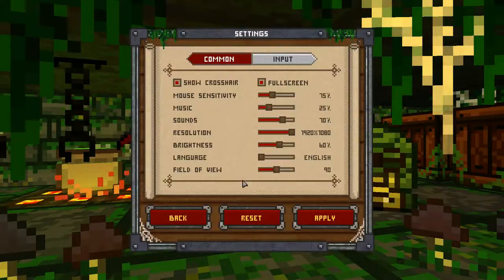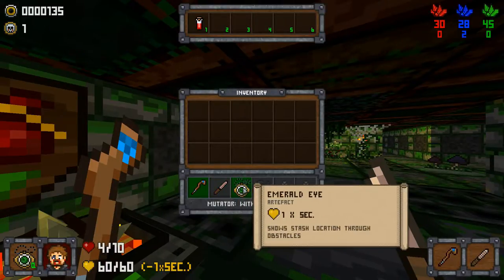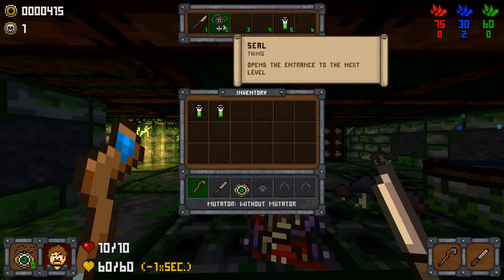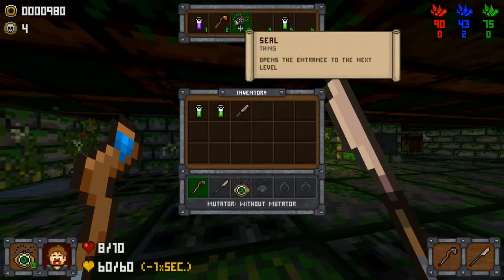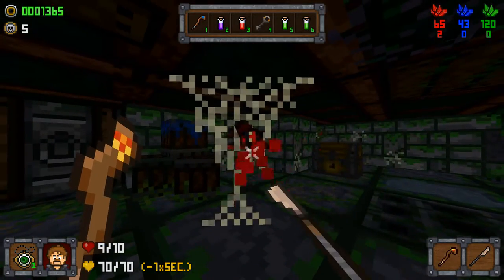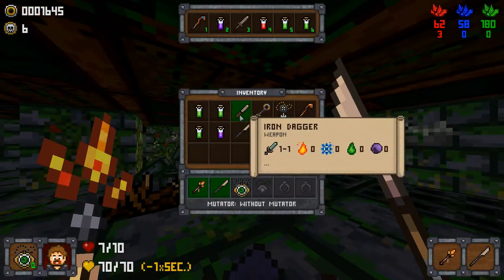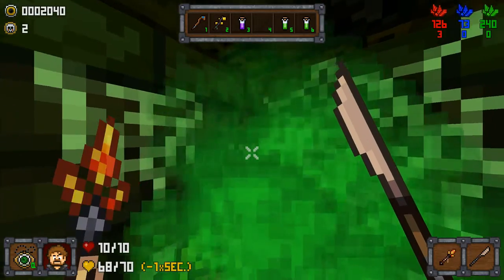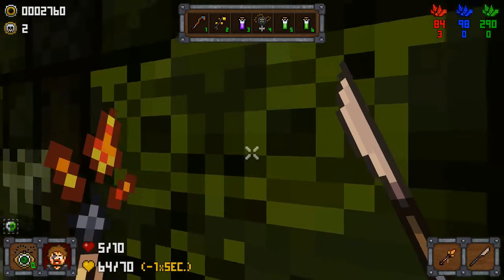Greyed Pings - One More Dungeon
Greyed Pings One More Dungeon!  A Rogue-like dungeon crawler with graphics and controls reminicent of the classic first person shooter, Wolfenstein 3D.